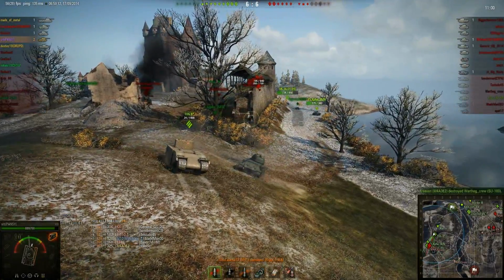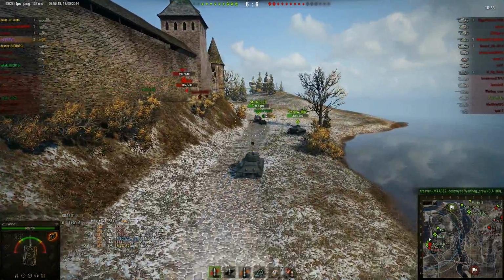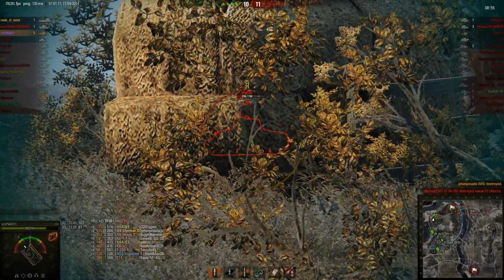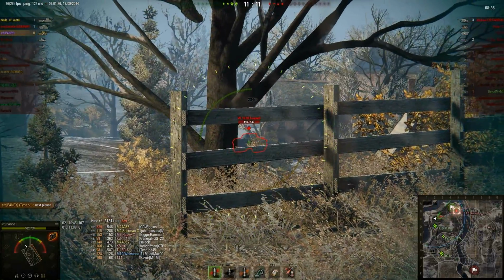Srb's 4k damage tier 6 adventure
In this 9.2 replay, fellow goon srb shows how to wreck baddies in the Type 58.